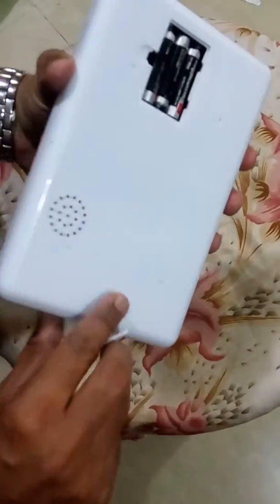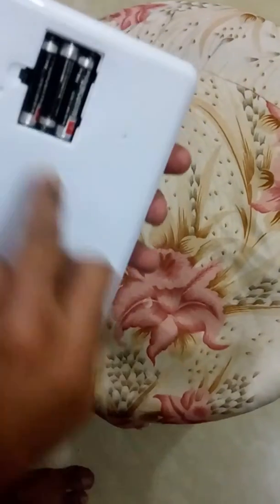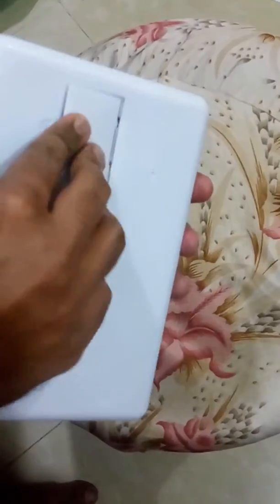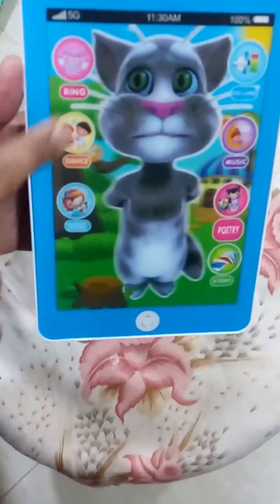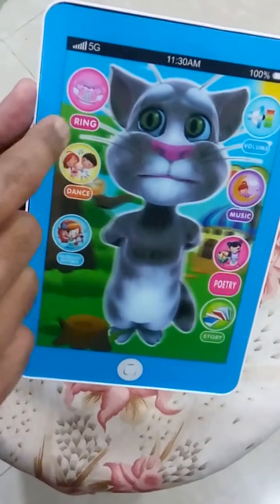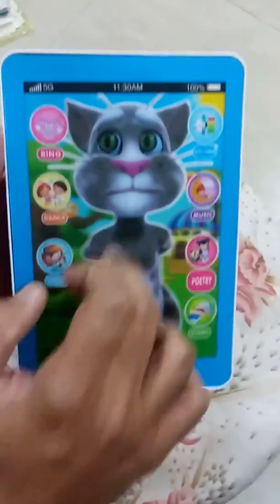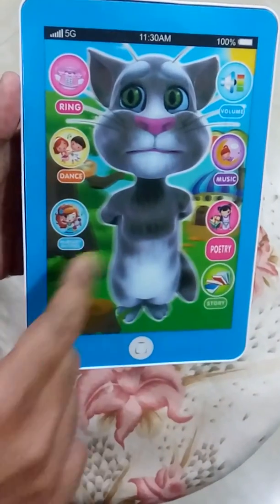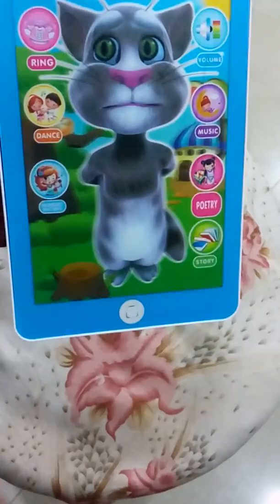Talking Tom 4d tablet with multiple functions